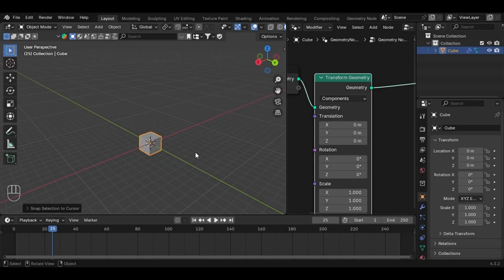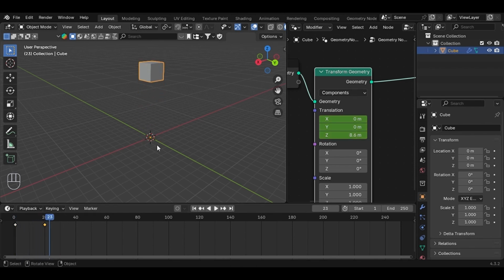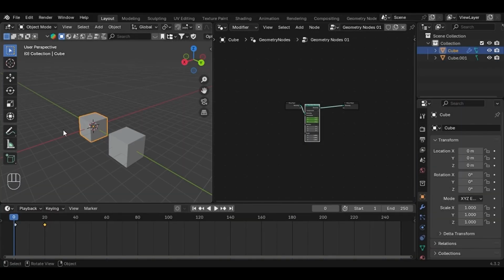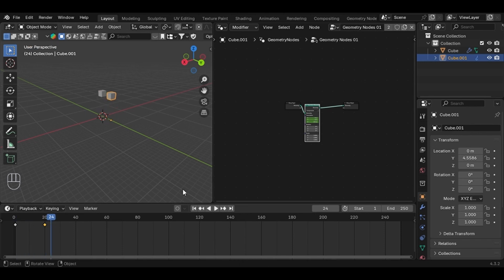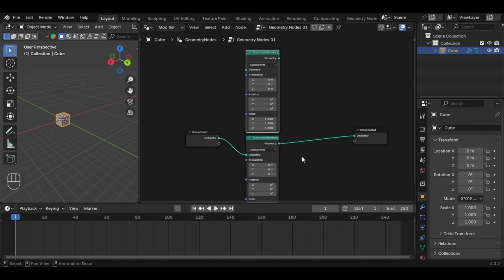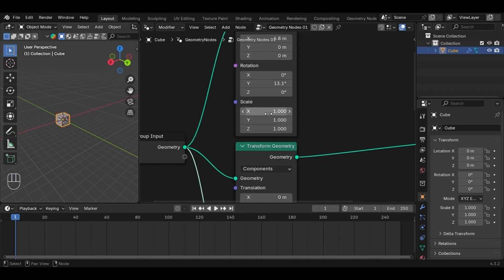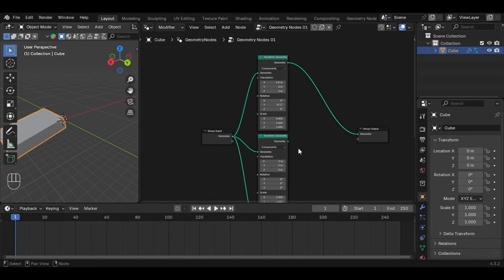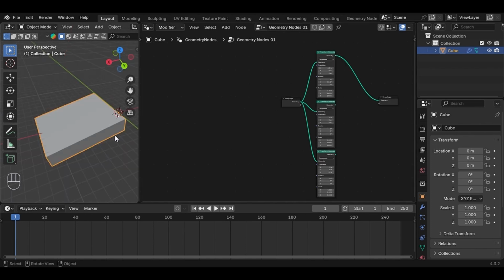EASIEST Way to Duplicate Animation in blender!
Learn how to animate a single cube in Blender Geometry Nodes and duplicate the same animation onto multiple objects with ease!

In this tutorial, we’ll cover:
✅ How to insert keyframes in Geometry Nodes
✅ How to apply the same node setup to multiple objects
✅ Duplicating Transform nodes for multiple copies
✅ Useful shortcuts like Shift+D and Shift+Ctrl+D
✅ Adjusting location, rotation, and scale of duplicates

This technique is perfect for creating procedural animations without repeating manual work!

📌 Next Video: We’ll learn how to combine all these animated objects using the Join Geometry node.